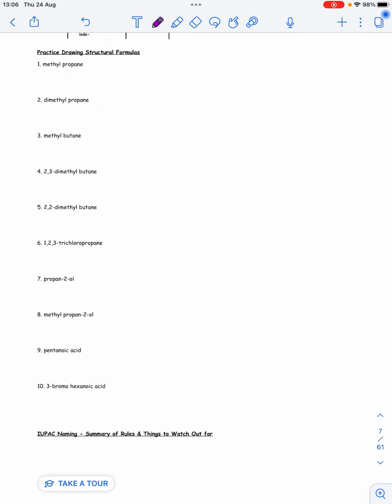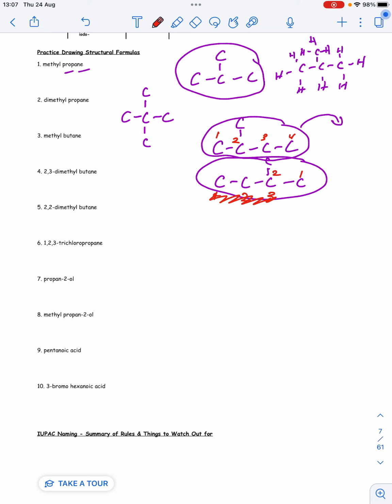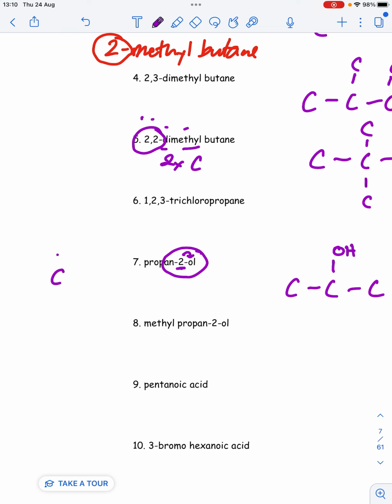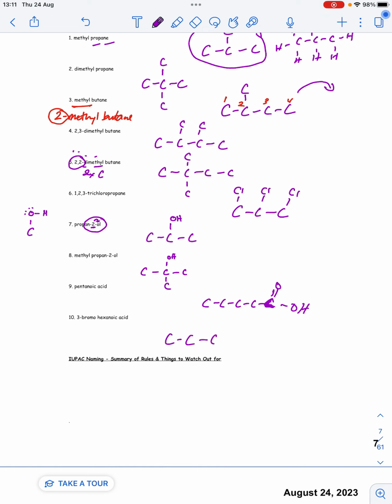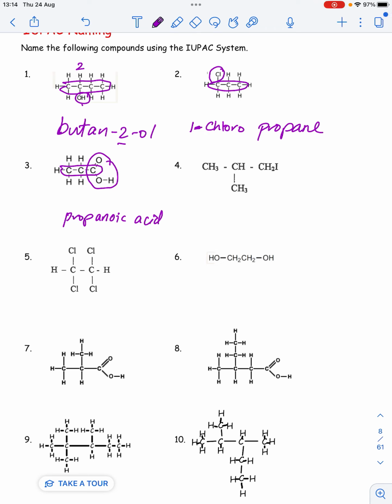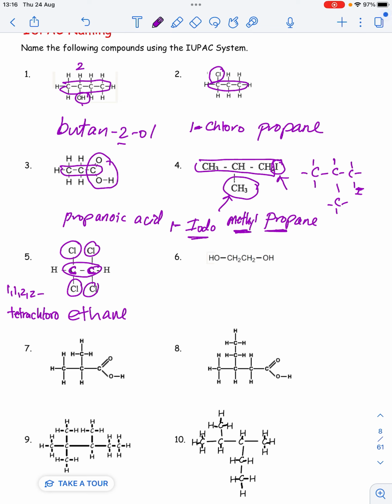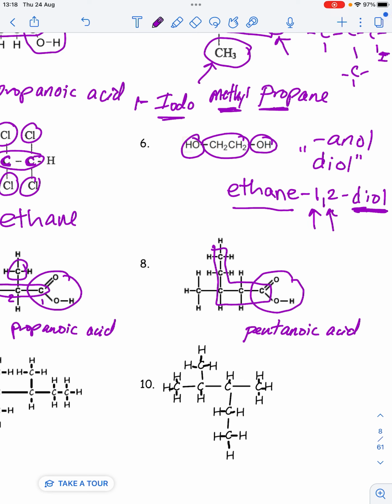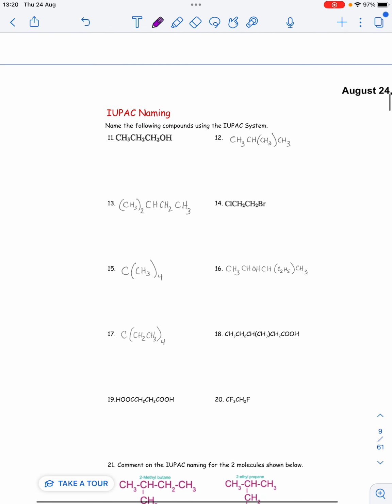Organic Drawing & naming - Solutions (Pages 7 & 8)